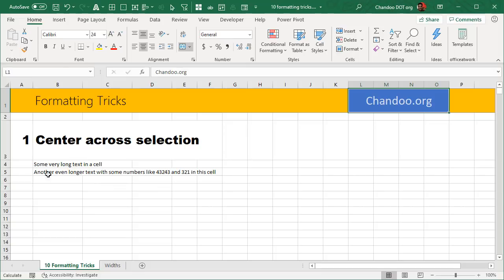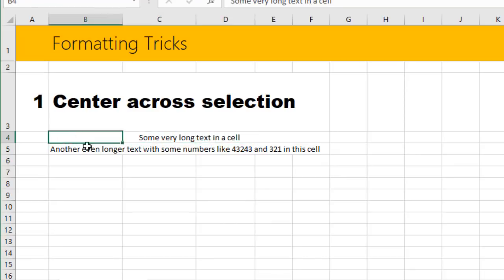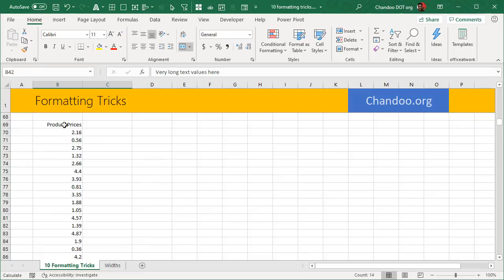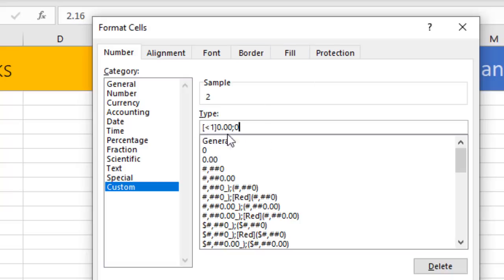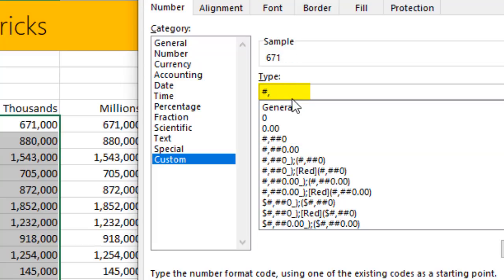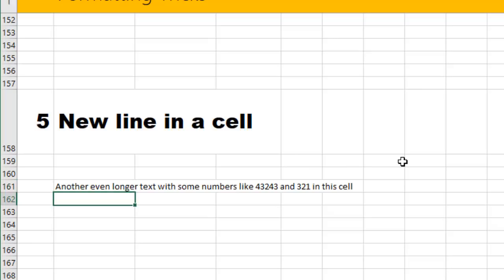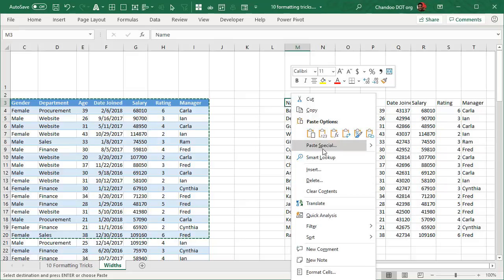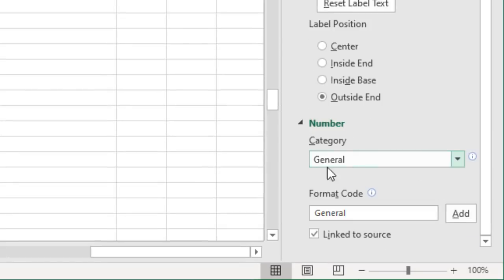10 Excel formatting tricks *ONLY* experts know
Here is my top 10 list of formatting tricks in Excel that only pro users would know.

1. Merging without merging - centre across selection
2. Merge multiple cells with "Merge across"
3. No decimal points for large numbers with Custom cell formatting
4. Showing numbers in Thousands or millions with Custom cell formatting
5. New line in a cell with ALT+Enter
6. Copy widths alone with paste special
7. Skip zero in chart labels with custom cell formatting
8. Align & distribute charts with alignment tools
9. Show total hours with [h]:mm custom code
10. Text format for very long numbers